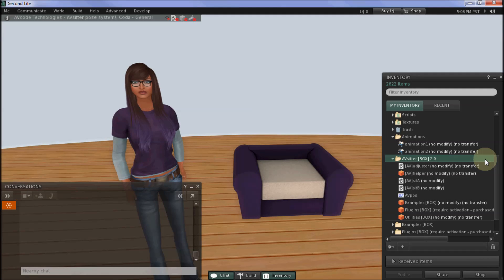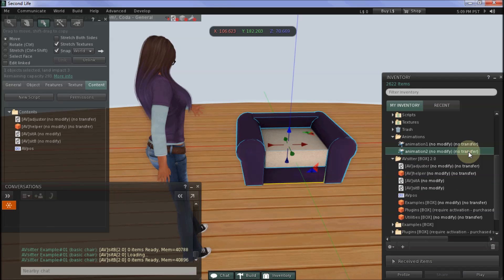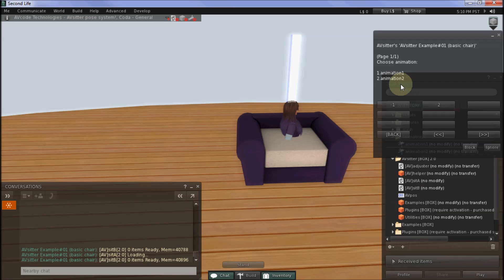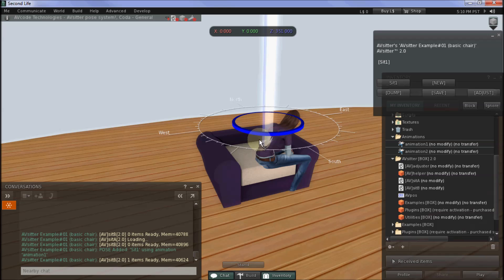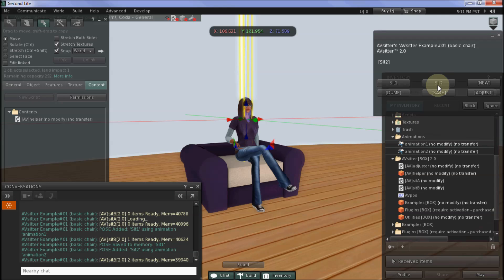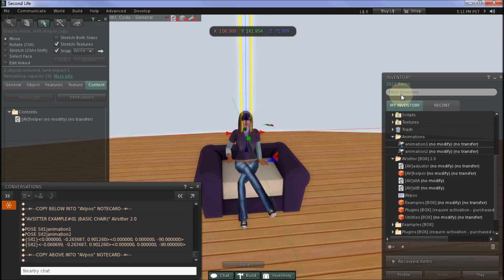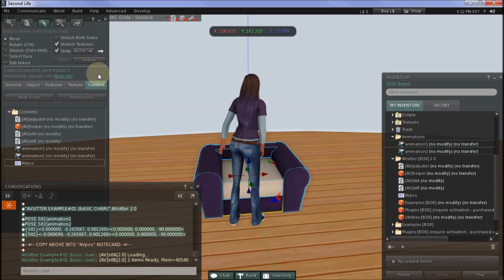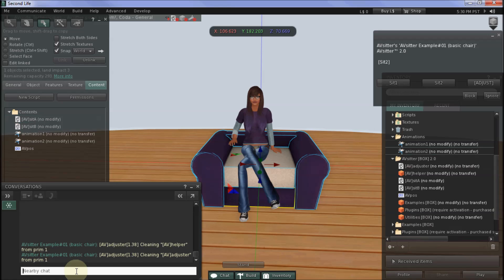AVsitter2 Tutorial #1 - Basic Setup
NOTE: Captions available in this video!

AVsitter2 is designed as the ultimate in pose systems for Second Life furniture, with powerful and easy to use scripts that allow you to create and sell furniture with perfectly positioned poses. Easily create everything from simple chairs to feature-rich furniture - all without poseballs! AVsitter suits all furniture from 1-prim and up - so it's ideal for mesh and sculpties as well as traditional prim furniture.